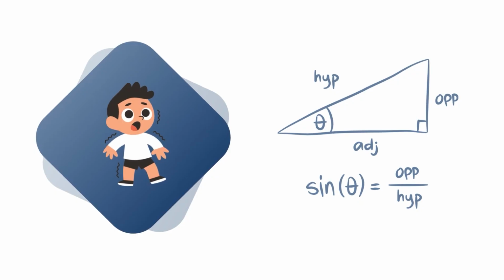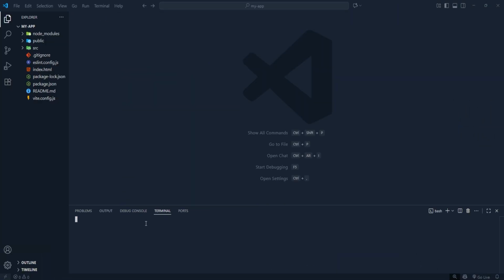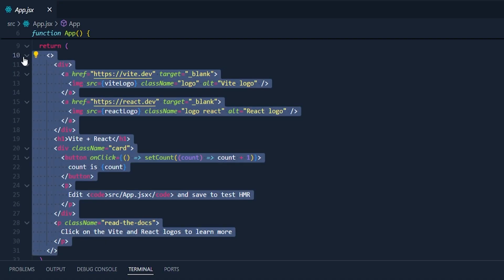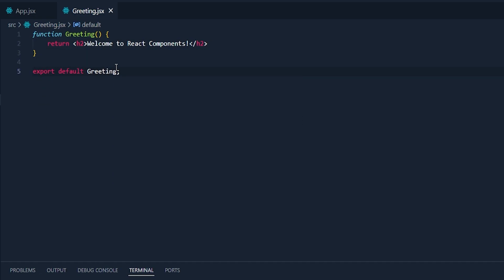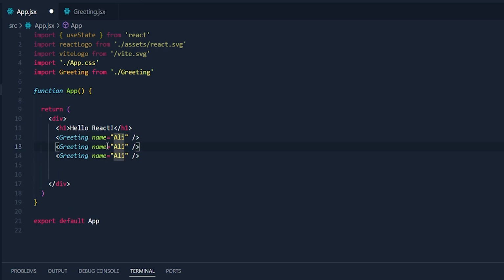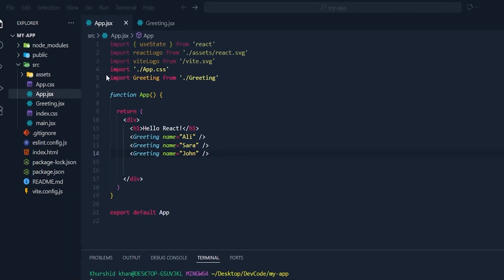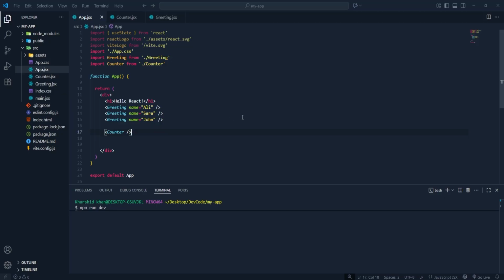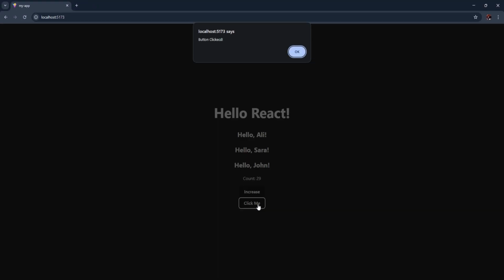React.js Tutorial for Beginners | Learn React Step by Step with Examples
In this tutorial, we’ll learn React.js from scratch — step by step, with simple examples and a beginner-friendly approach.
React is one of the most popular JavaScript libraries for building modern, interactive user interfaces, and this video will guide you through the fundamentals.

We’ll cover:
✅ What is React and why use it
✅ Creating your first component
✅ Passing data with Props
✅ Using State for interactivity
✅ Handling Events in React
✅ Recap of all core concepts

⏱ Timestamps:
0:00 Intro
0:57 Setting up React with Vite
2:17 Project Structure
3:52 First Component
5:13 Props (Passing Data)
6:42 State (Dynamic Data)
8:45 Handling Events
10:21 Outro

By the end of this tutorial, you’ll have a solid foundation in React and be ready to start building your own interactive web applications. 🚀